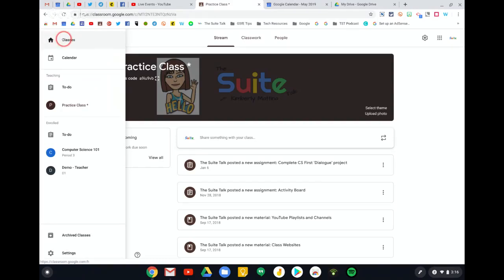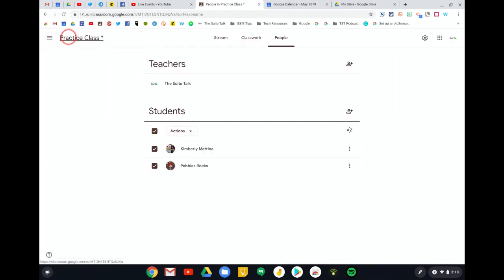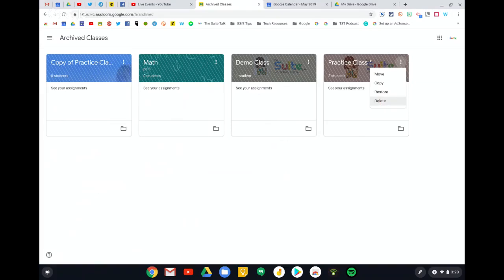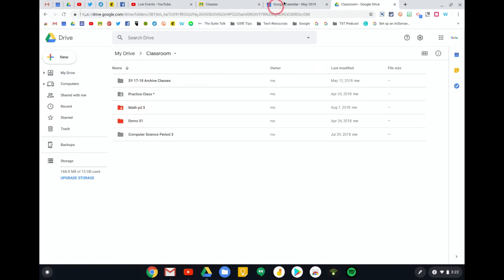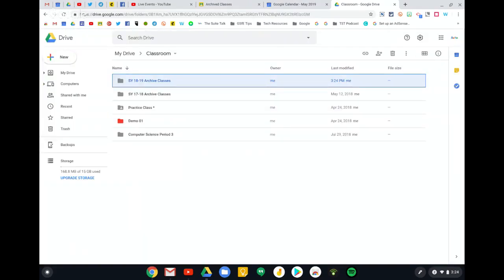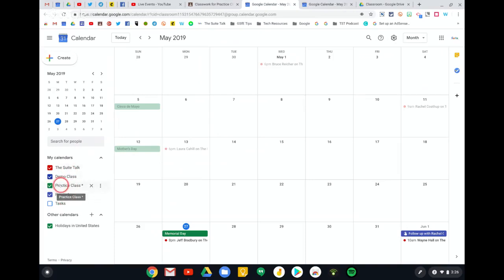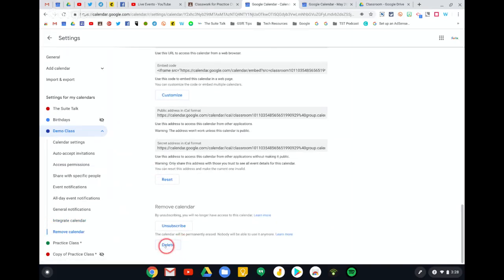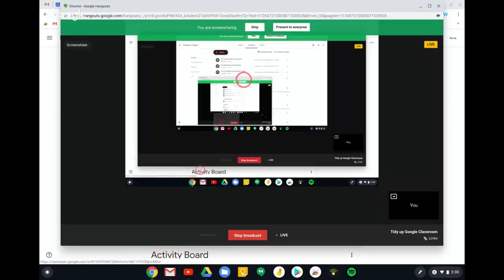Tidy up for EOY for Google Classroom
In this episode of The Suite Talk, I will go over a few recommendations on the end of the year close-out for Google Classroom.